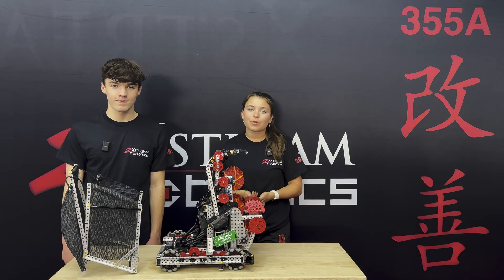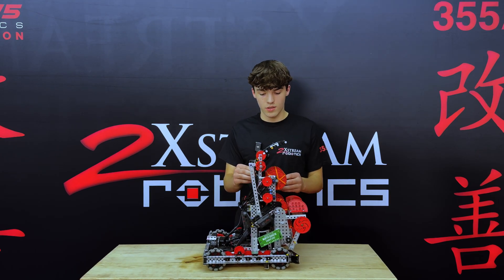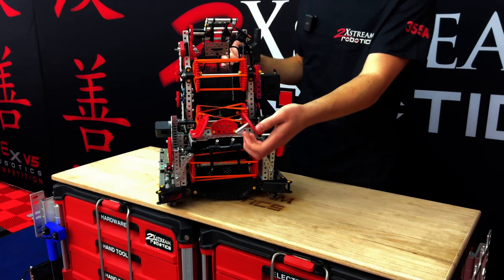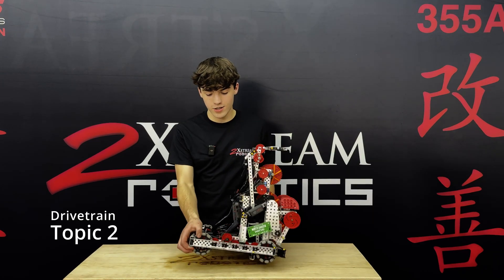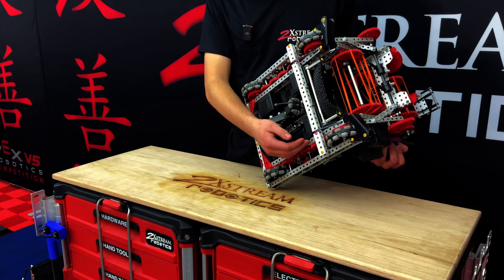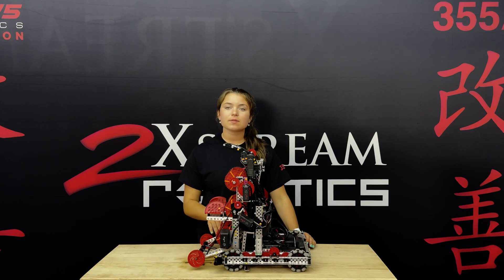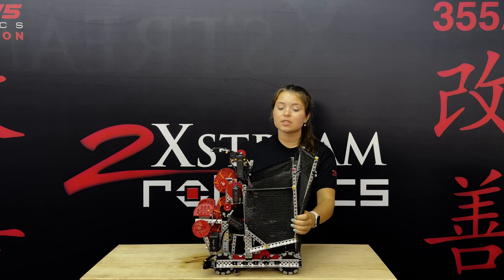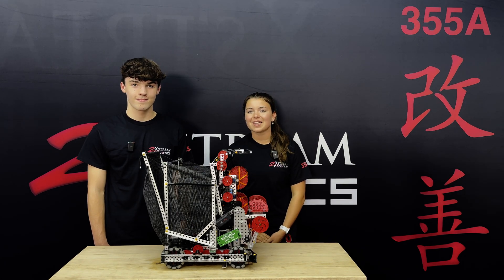Push Back VEX V5 Early Season Robot 355A 2Xstream Robotics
Comprehensive Review and Performance Analysis of the VEX V5 Push Back Early Season Robot Developed by Team 355A 2XStream Robotics for the Mall of America.